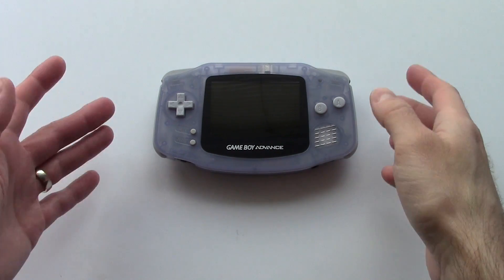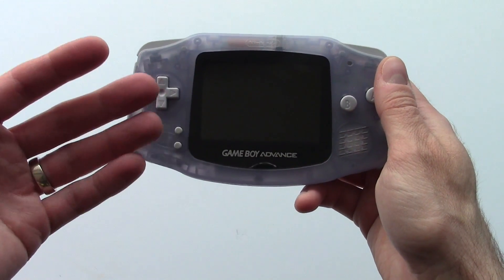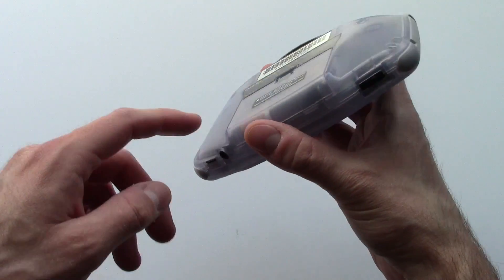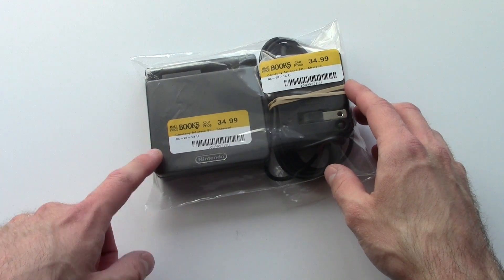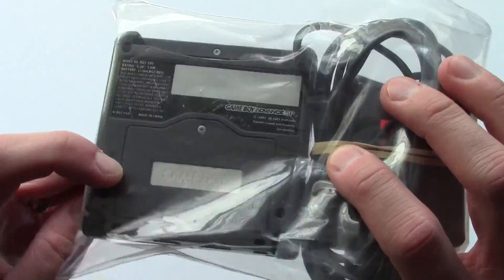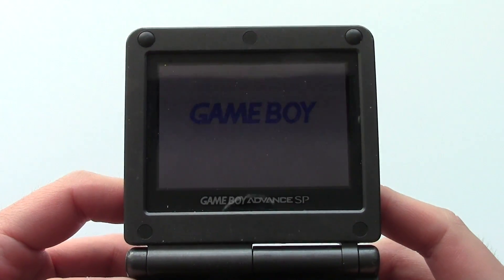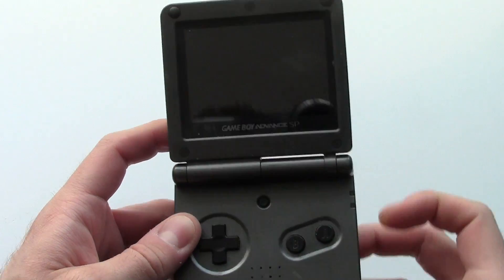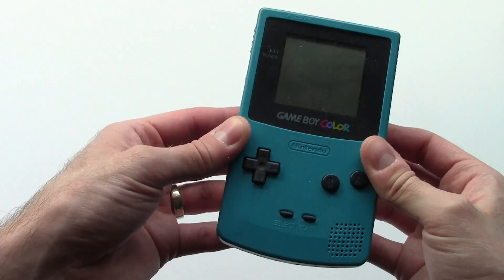Game Boy Advance Backlight Mod Follow-Up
In my previous GBA display mod video I mentioned that I wasn't completely happy with the results and was going to tinker some more. Here's what I ended up with, and why I've changed my opinion on this mod.

Be sure to check out the follow-up video, in which I manage to tweak the modded GBA into functioning significantly better